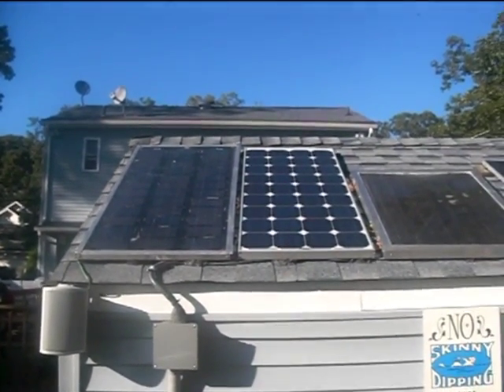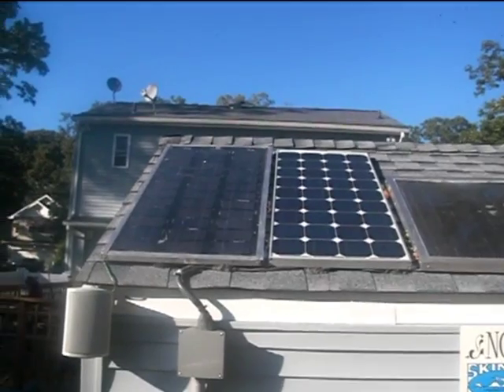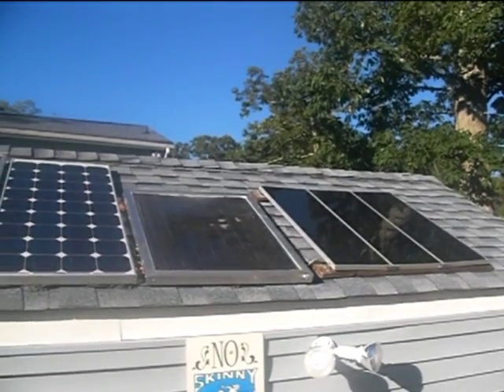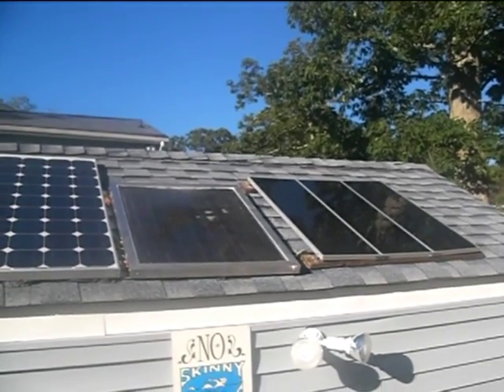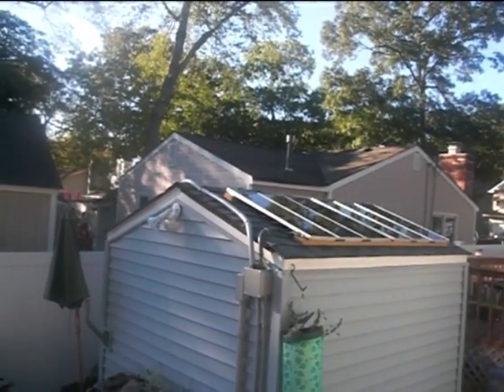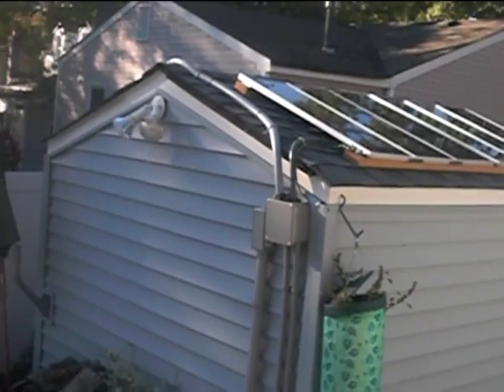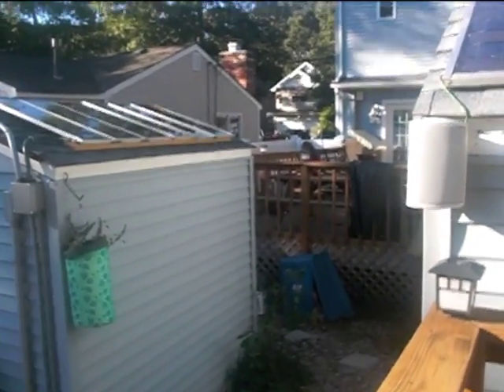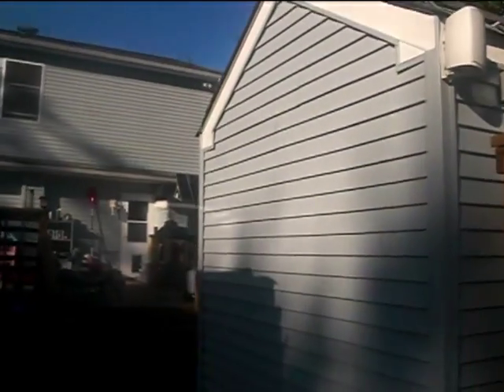MY (OLD) SOLAR SETUP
Me showing you my solar off grid battery backup system made up with 5 harbor freight solar kits 2 homemade panels and 1 80 watt panel running back to a xantrex charge controller that charges 4 12v marine and 6 6V golf carts i have 2 5000watt pure sine inverters running my lighting loads and 2 1800watt xantrex inverters with built in transfer switches powering my 20amp loads also showing all the other bells and whistles.